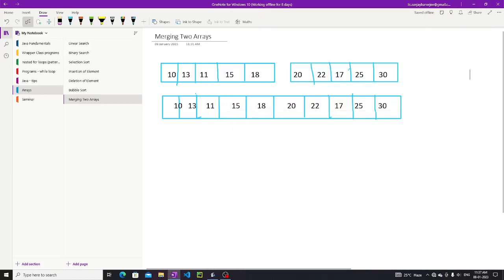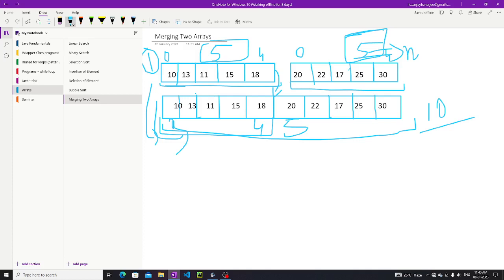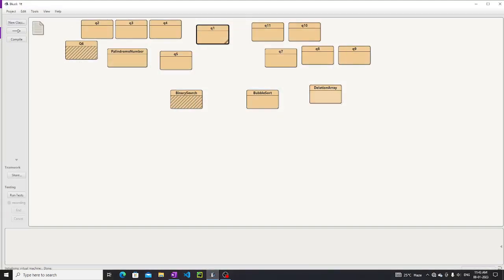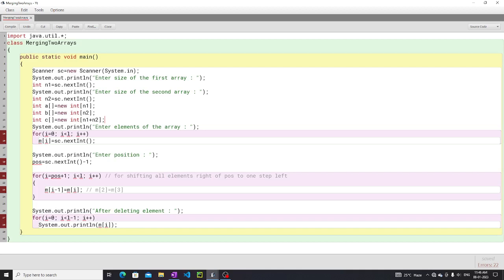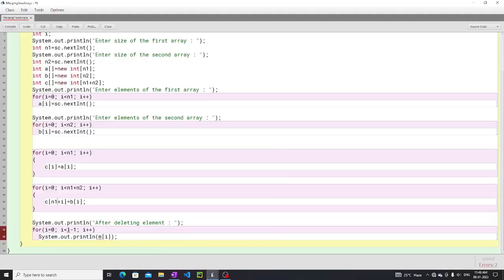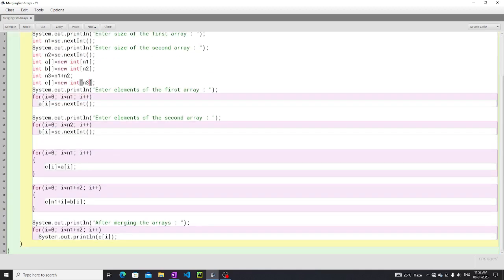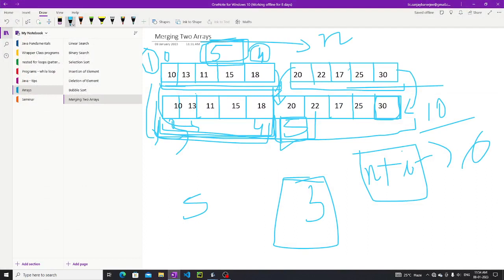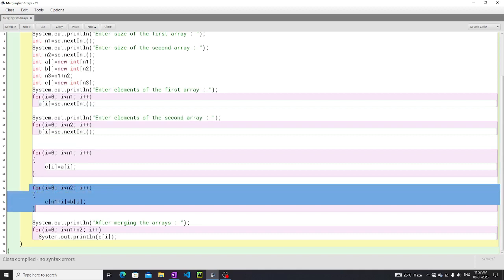Merging Two SD-Arrays In Java || Java Programming || SB Codes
In this video, we have discussed about Merging Two SD-Arrays into a one Array.. Hope I was able to share something..

Hi ! I am Swastik Banerjee, the only ISC Computer Science student of my batch. Accidentally I became " Only Computer Student " 😂

Welcome to my venture - SBCodes ❤,  where we would learn and grow together 🤝

SB Codes is our attempt to share knowledge about Computer Programming and stuffs related to Coding.

At SB Codes, We provide a simple explanation of Coding Techniques, Basic Programs which may be difficult for people to understand. The Source Code ( if any ) is pinned in the comments section.

🔊 Java Programming
      - And many more areas of Computer Programming in future.